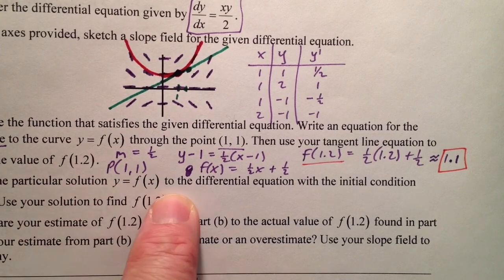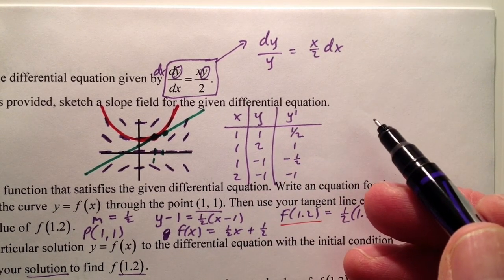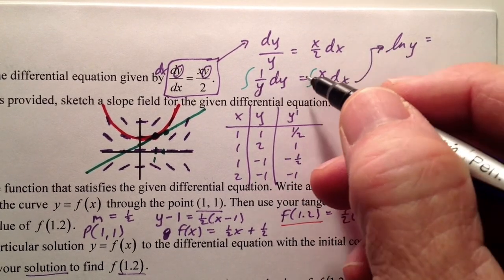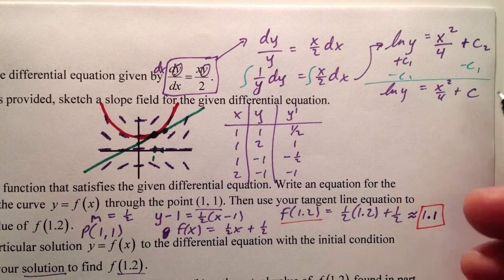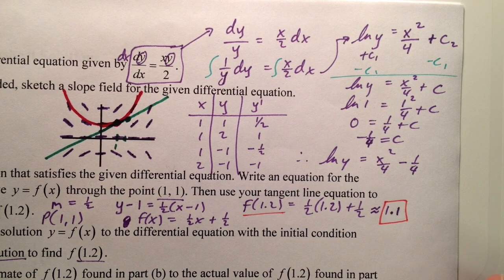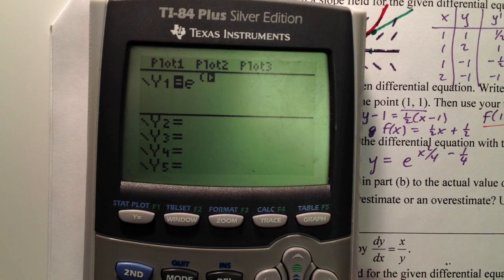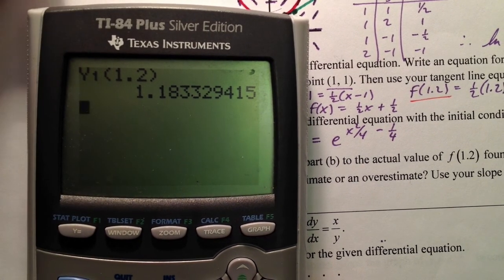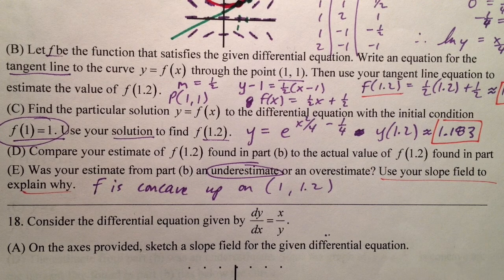Slope Fields Packet Part 3